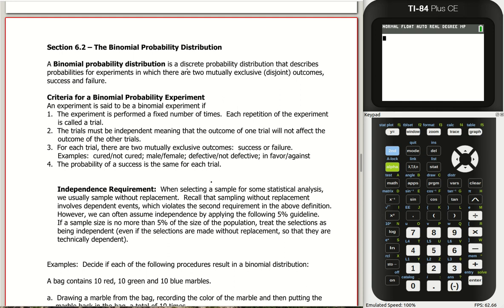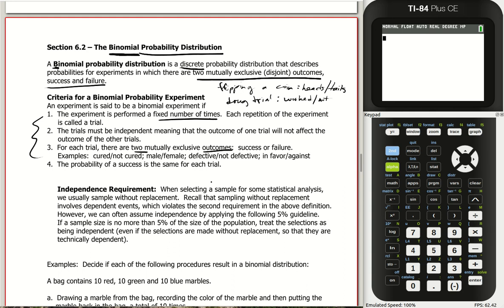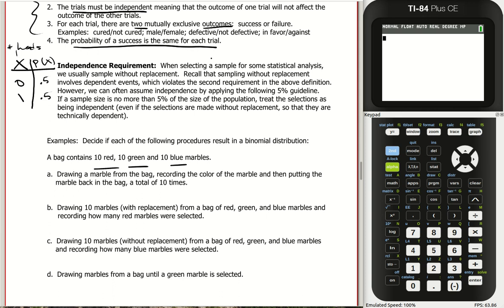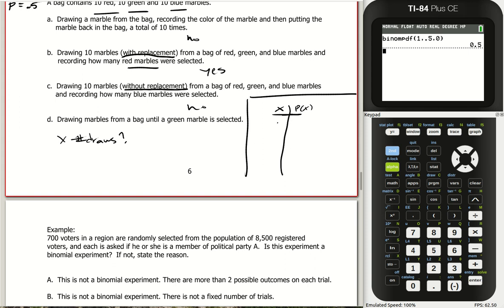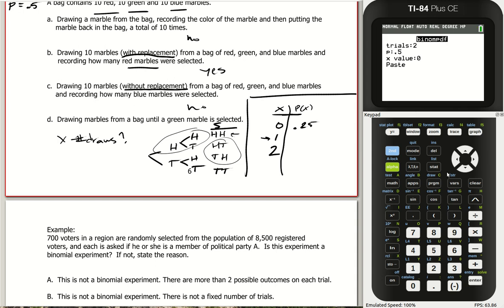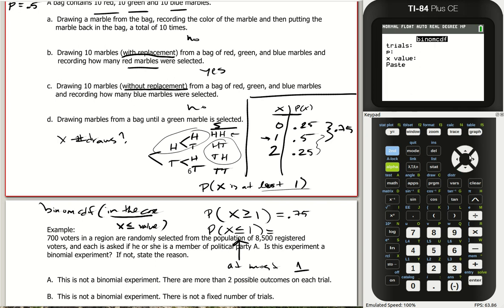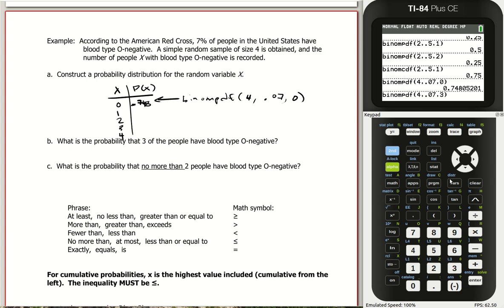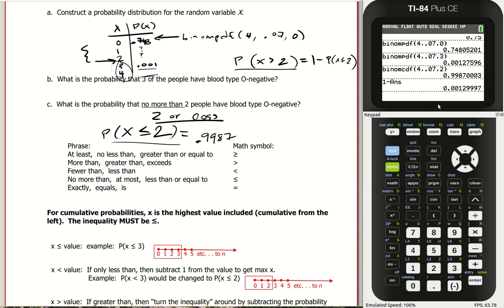MATH1342 Chapter 6 part 2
Section 6.2 regarding binomial probability distributions.